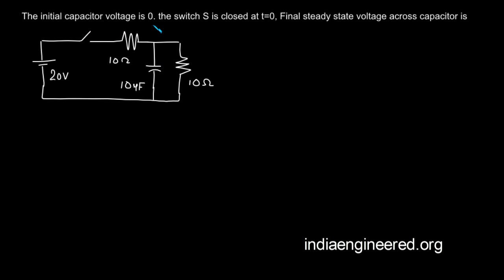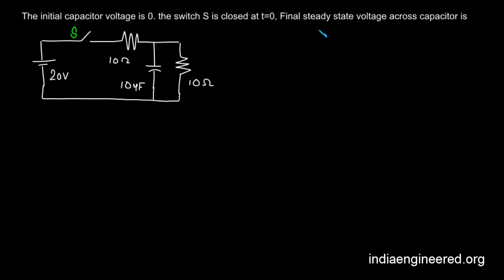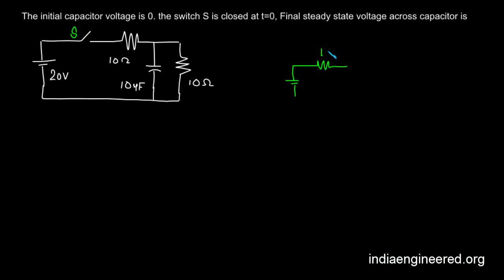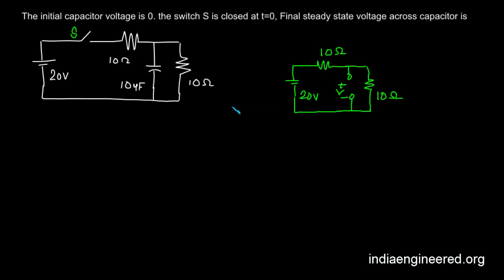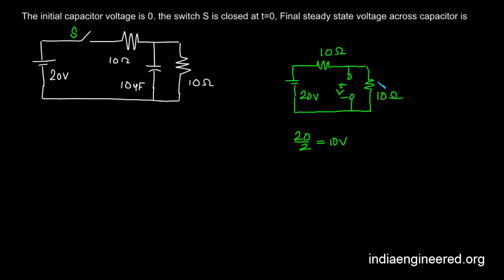GATE EE Previous Papers Network Theory #42